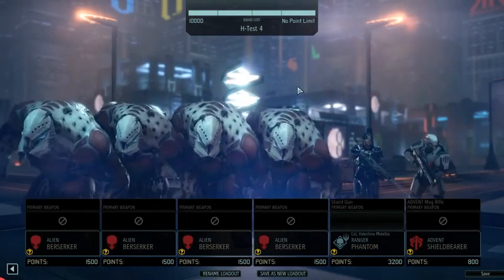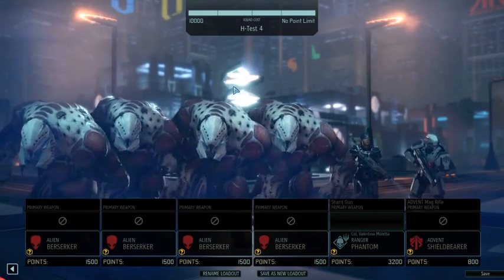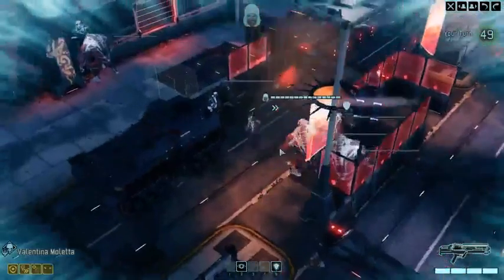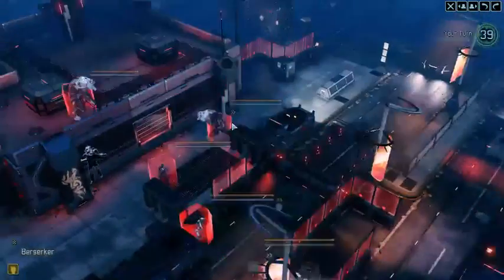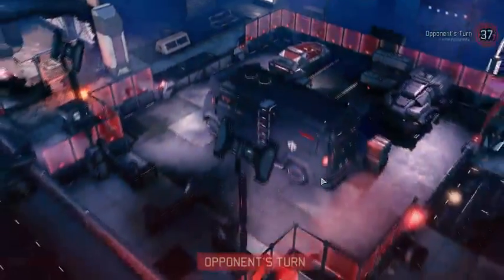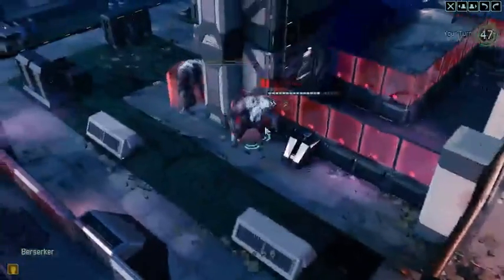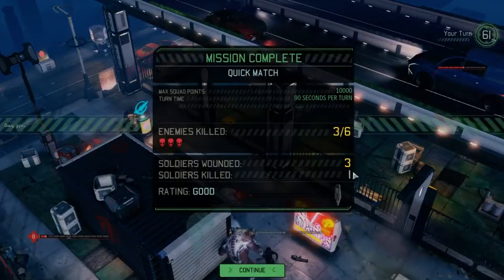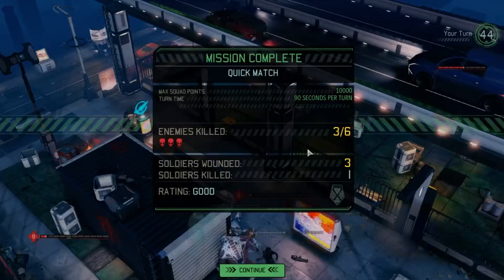XCom 2 Multiplayer Goes Berserk EP01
The first recorded match of the XCom 2 Multiplayer using my Berserker swarm.

I apologize for the video quality, I forgot to reduce the downscaling on the resolution as I was capturing it.